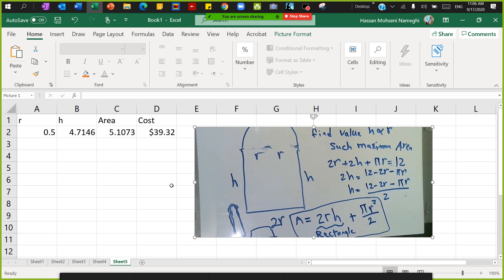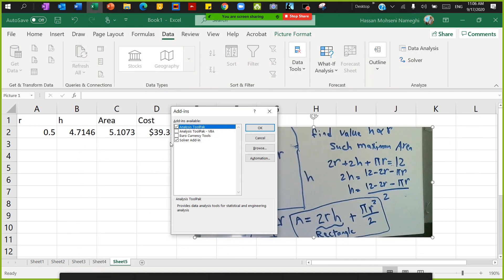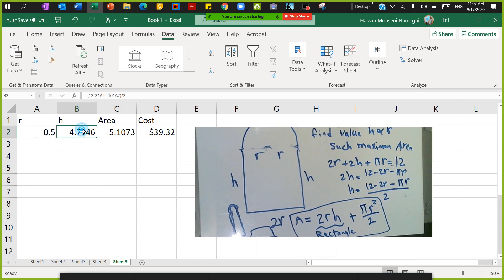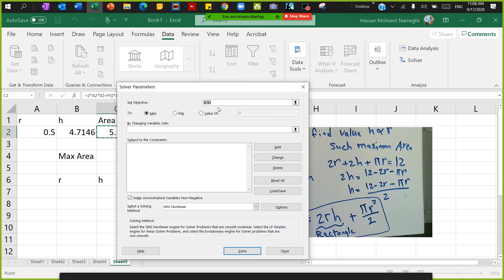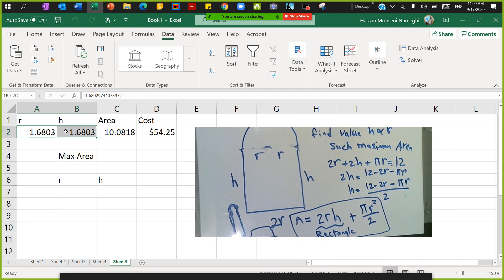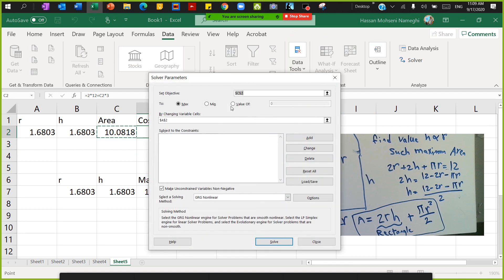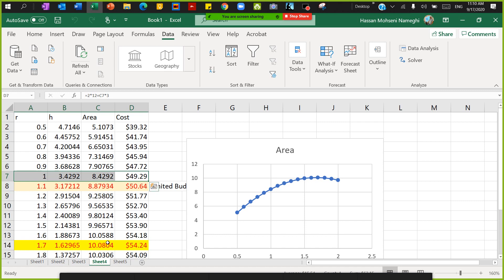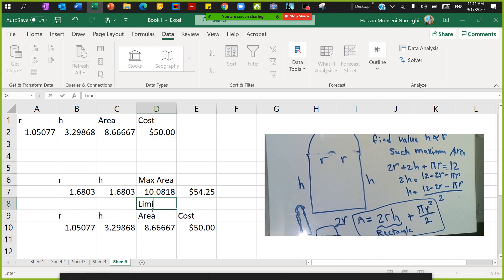Use the Excel Solver to Find the value of a simple Optimization Problem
Problem 2: Formulate and solve an optimization problem:   A window is being built and the bottom is a rectangle and the top is a semicircle.  There is 12 meters of framing materials. Find the value for radius and height to have a maximum area.